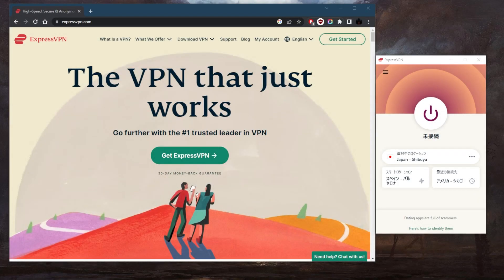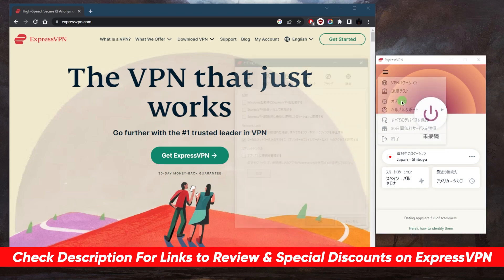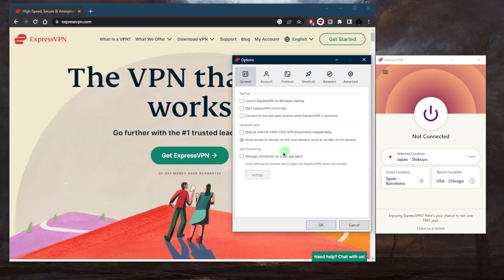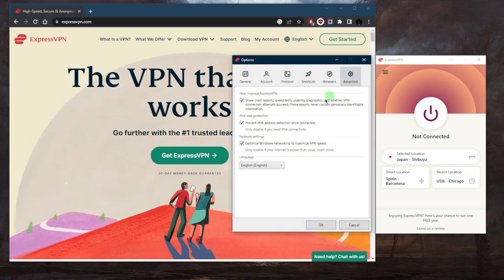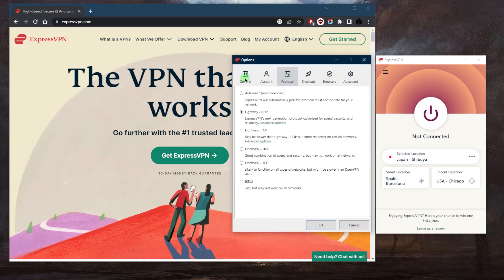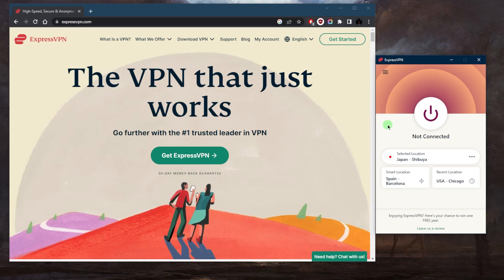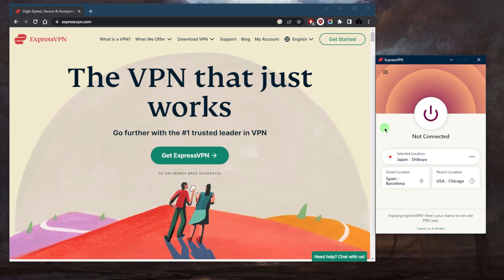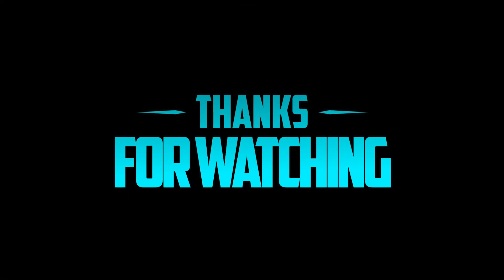Does ExpressVPN Provide Multi-Language Support?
Does ExpressVPN offer multi-language support for its app and website? ExpressVPN provides support in multiple languages to help you stay secure and private online no matter where you are!

How's it going, everybody? Welcome back. And today, I'm going to answer this question that some of you guys have been asking now does express VPN offer multi language support for its app and website now, I was just testing it out, and I turned it into Japanese. And yes, you do have support listeners go to settings go to Advanced, and you've got 17 languages. Let's go ahead and turn it back to English real quick. And it'll just restart. And let's see here. And there we go. It is back to English. So yes, it does have up to 17 languages. So yeah, I think that covers most of your languages out there. And it's the same thing for the website, except that the website does have Arabic, whereas the application itself does not support Arabic. And yeah, ExpressVPN is honestly one of the easiest VPN to use. As you can tell the user interface is very straightforward. You've got your locations, you've got your options, protocols and a couple of security features. And that is pretty much it. It's one of the easiest and most consistent, reliable VPNs out there. Super simple, very easy to use, and very secure. Of course, with probably the strictest no logs policy in the industry. If you guys are interested in trying out ExpressVPN be sure to click the link in the description down below if you'd like to save a little extra cash on your subscription. And you'll also find a full review if you'd like to learn a little bit more about ExpressVPN before you buy it so that you know exactly where you're getting yourself into. Have a wonderful day.

Hope you enjoyed my Does ExpressVPN Provide Multi-Language Support? Video.